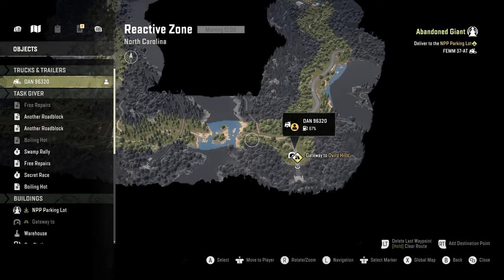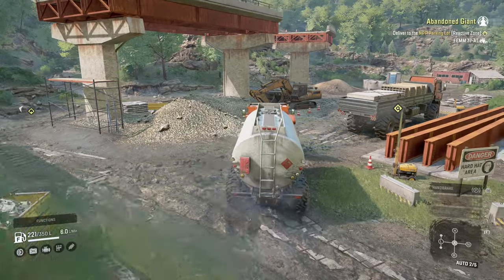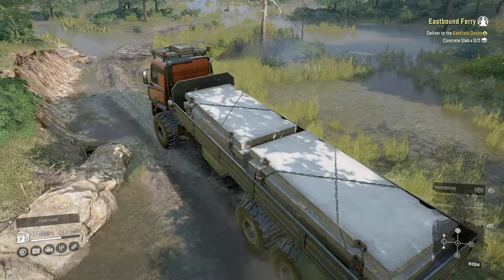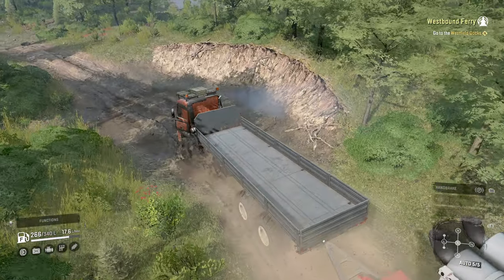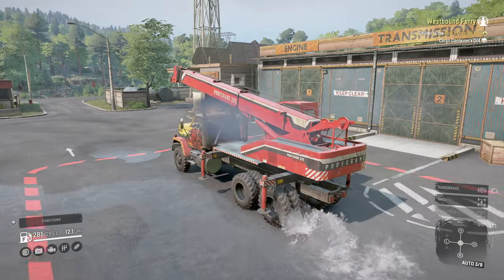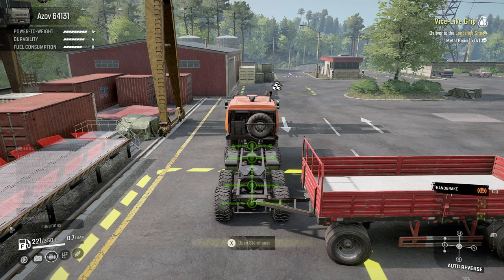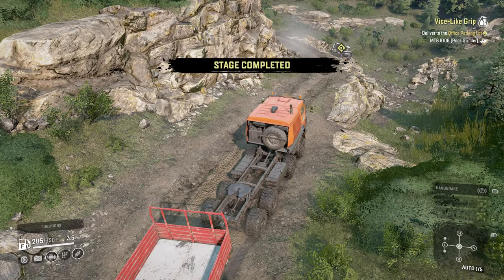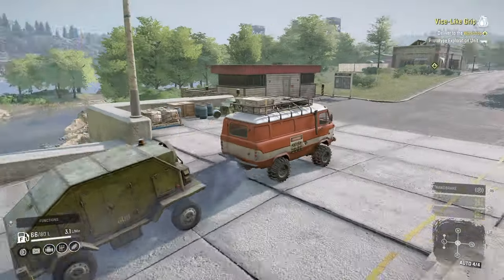FEMM & Rock Grinder - Let's Play Snowrunner Season 12 - N. Carolina (03)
Fresh LP series for the North Carolina Season 12 update for Snowrunner with building up infrastructure!

Channel art:
Charli Vince Illustration